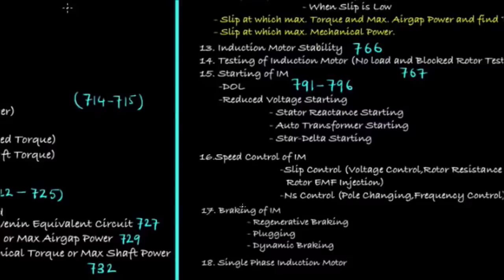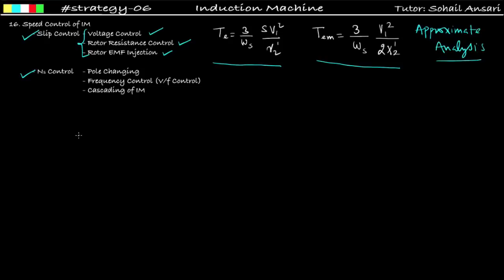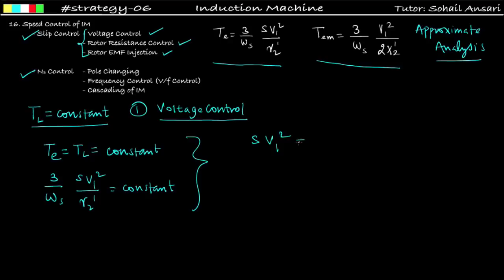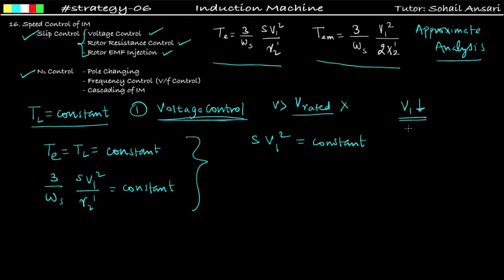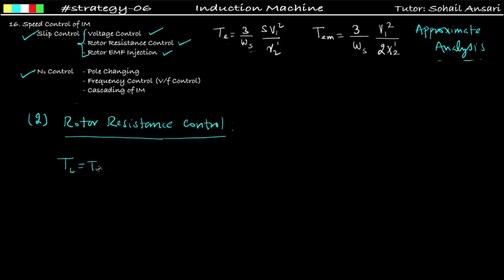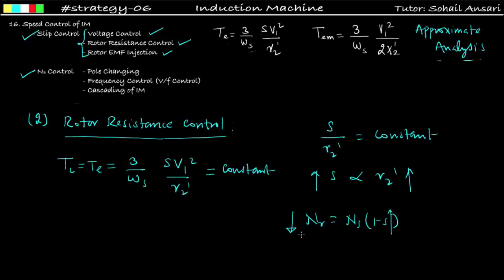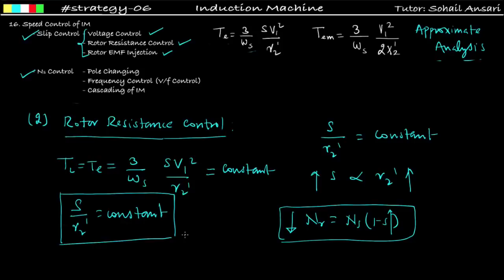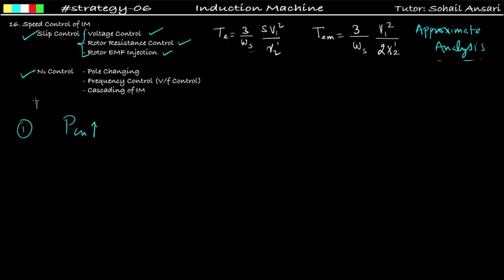Point No 16 | Speed Control of Induction Motor | Slip Control | Voltage & Rotor Resistance Control